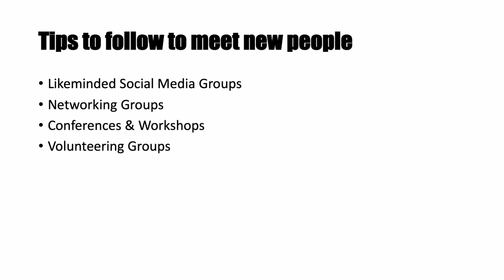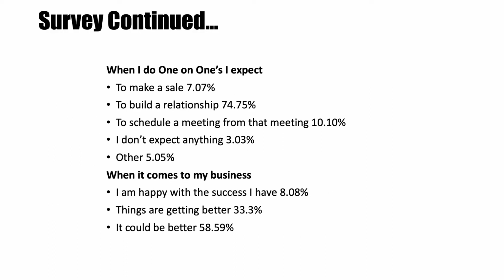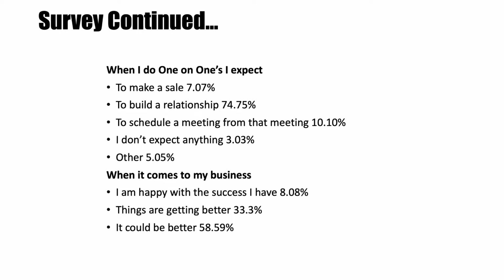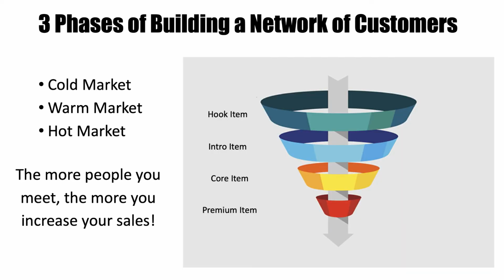How to Turn Your Products and/or Services into Multiple Streams of MONEY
In this training, I break down how to create what I call you success funnel so that you are able to make MORE SALES. This is a part of our Book Profits Club Membership training. You can find out more about it and join my book writing masterclass by registering for my next FREE Class. and Ill see you there!

VIDEO GEAR, LIGHTING USED TO SHOOT THIS VIDEO:
Camera - Canon EOS Rebel T5i EF-S 18-55 IS STM Kit by Canon

Light - LimoStudio 18" Ring Light